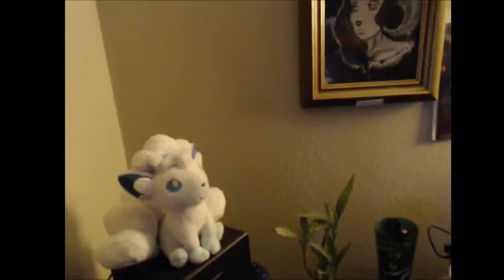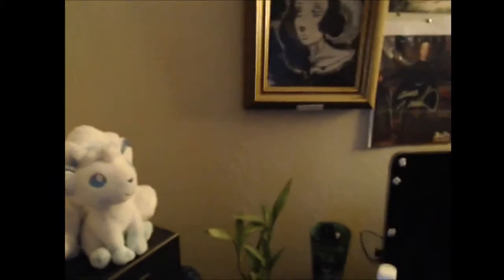New Setup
Fun new gaming setup! So excited to make more videos for you guys, everything has fallen into place and feels so right!